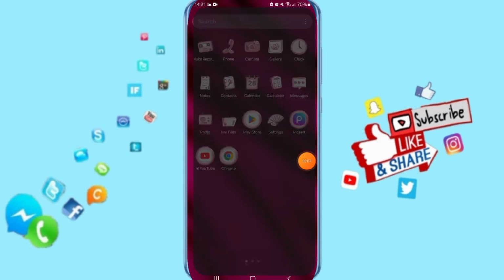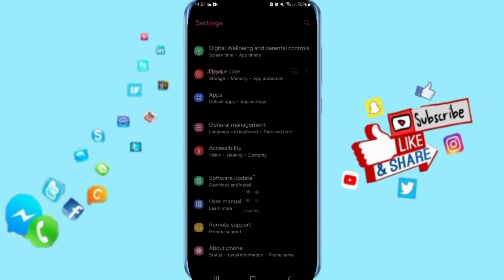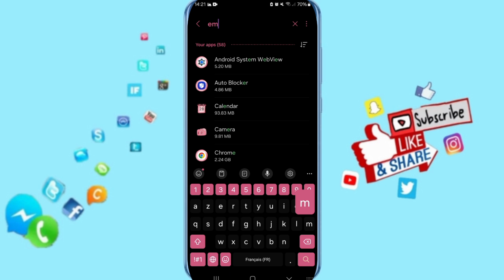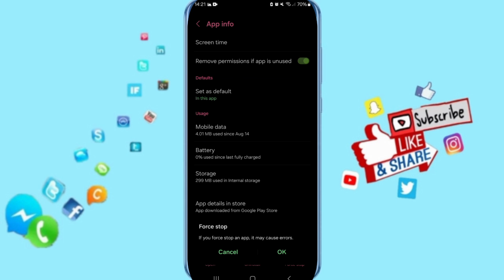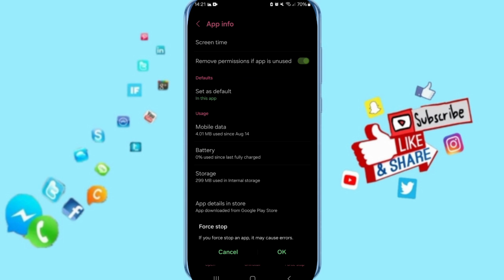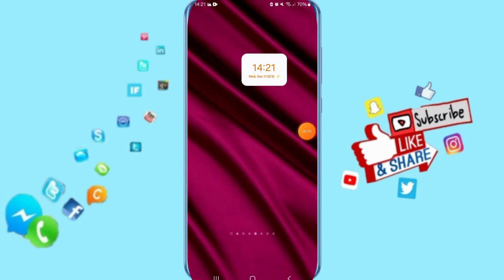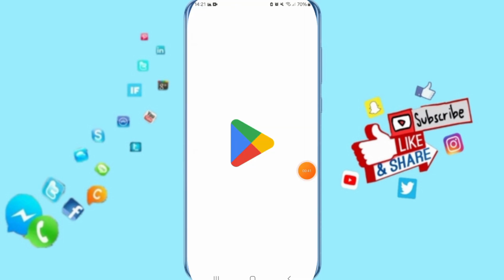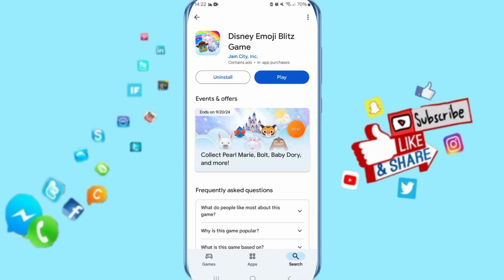How To Fix And Solve Crashing On Disney Emoji Blitz Game App | Final Solution